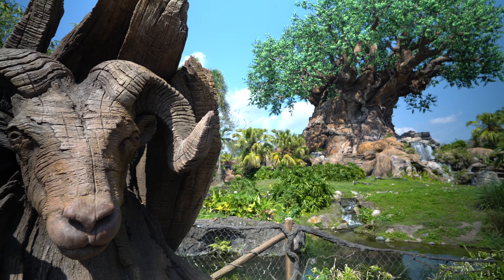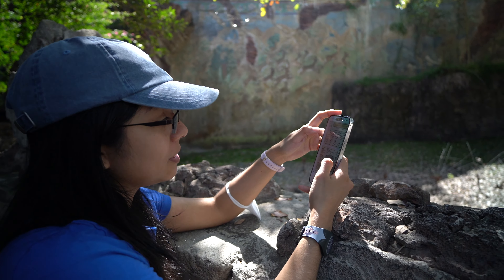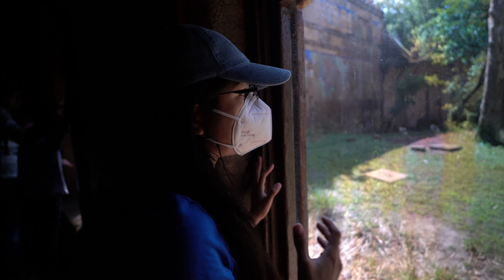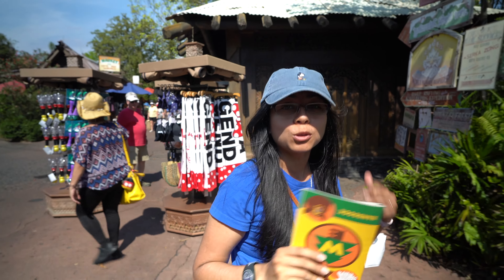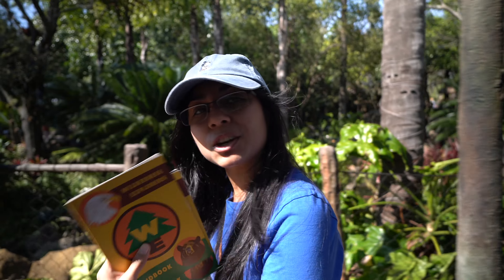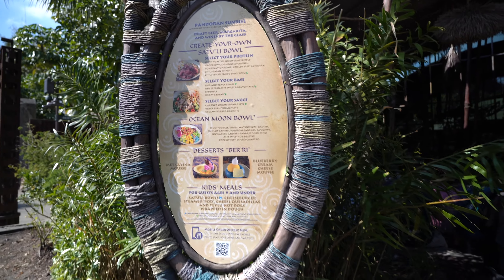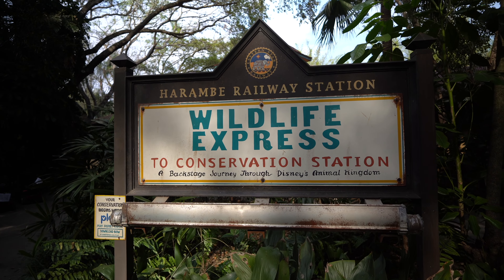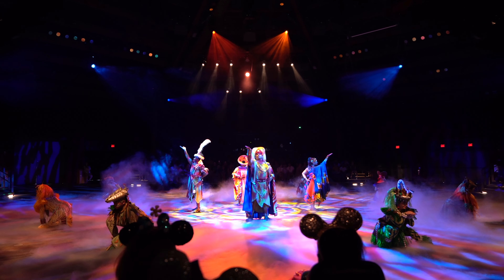SECRETS to Skip the Lines at Animal Kingdom Walt Disney World!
Join us in our Disney World vlog as we explore the wonders of Disney's Animal Kingdom! From the lush landscapes of Pandora - The World of Avatar to the exotic wildlife on the Maharajah Jungle Trek, we had a great day filled with adventure and excitement. And the best part? NO LINES!

In this vlog, we'll take you on a journey through the enchanting Na'vi River Journey,  enjoy a delicious meal at Satu'li Canteen, and Watched the captivating Festival of the Lion King show.

So come along explore the Disney parks with us as in our Animal Kingdom  Disney vlog.

00:00 Disney’s Animal Kingdom
00:30 Maharajah Jungle Trek
02:39 Wilderness Explorers Animal Kingdom
04:53 Disney World Merchandise
06:53 Wilderness Explorers Botany Badge
09:00 Satu'li Canteen Food Review
12:26 Affection Section
14:37Festival of the Lion King
15:46 Festival of the Lion King Review
16:52 No Line Day Success
18:41 Our Next Animal Kingdom Vlog

Our video camera & gear:
ND Filter
SD Card